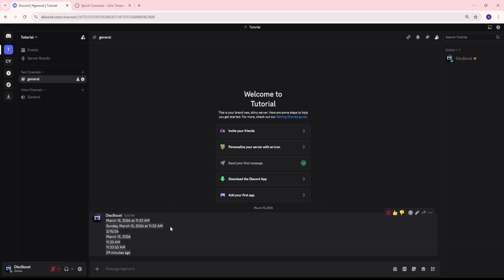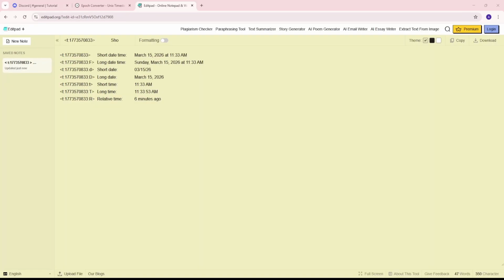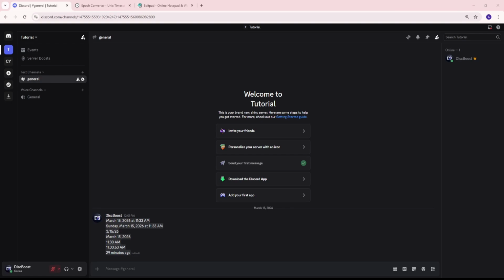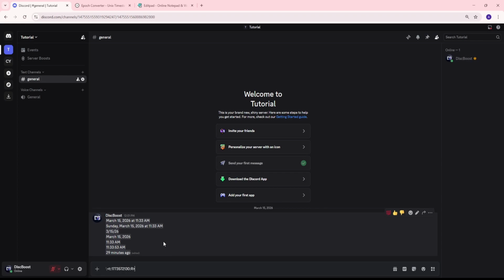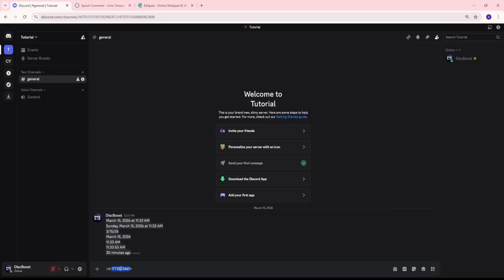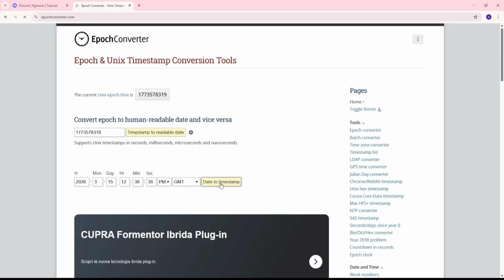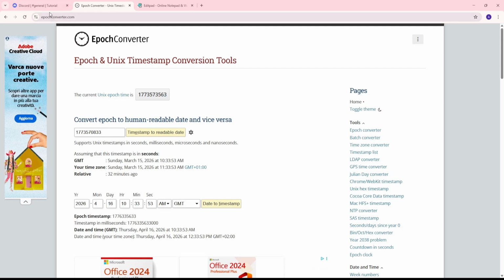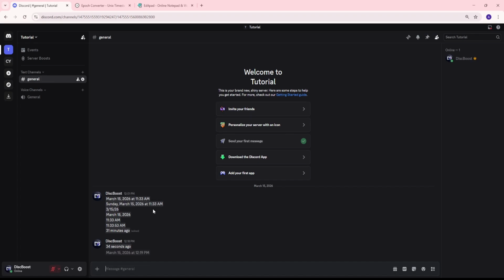How to Make a Discord Countdown Timer Using Timestamps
Learn how to add a custom countdown timer to your Discord server using Discord timestamps. This discord tutorial covers various discord message tricks to create a live, dynamic timer in any channel. Get valuable discord tips to enhance your server's functionality and keep your community engaged.

You’ll also learn how to create a Unix timestamp and paste it into Discord so it shows as a live countdown, full date, short date, time, or relative time.

In this video:

How Discord timestamps work
How to make a countdown in Discord
How to use relative time
How to format date and time in different styles
How to generate a Unix timestamp